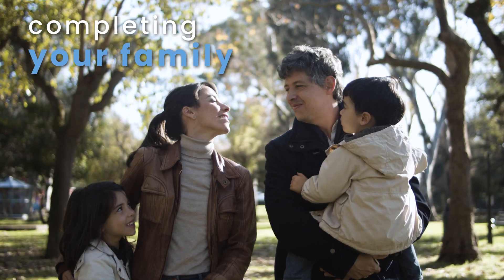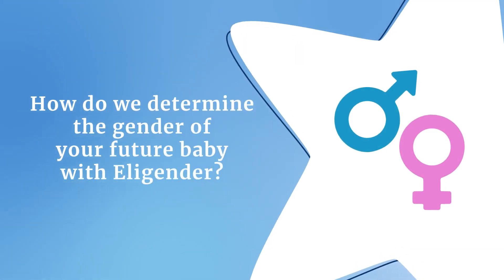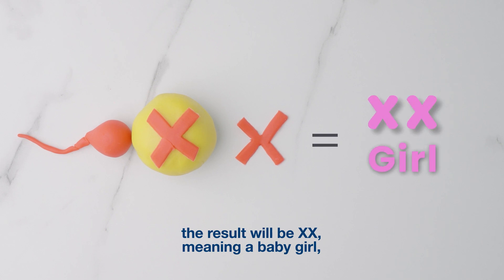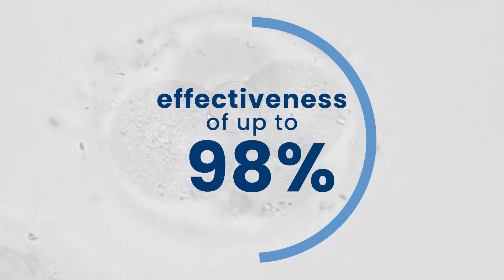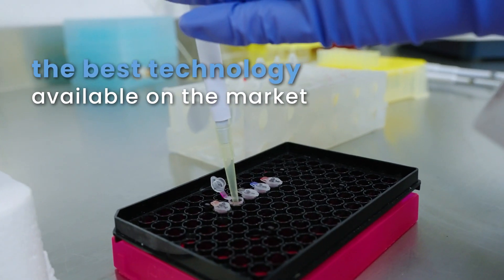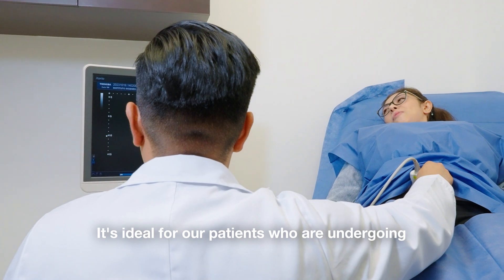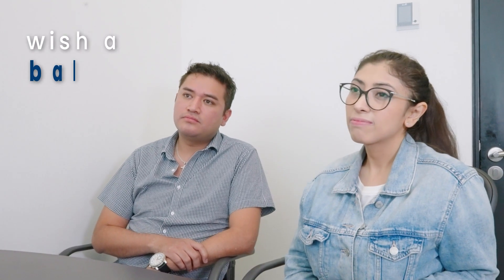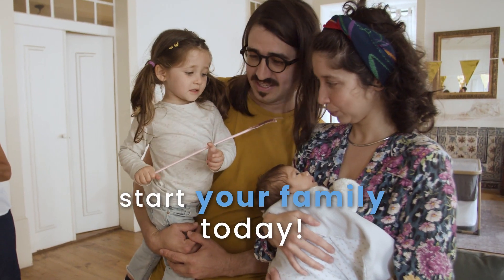You Can Choose Your Baby's Gender! | Ingenes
Dreaming of having a boy or a girl? With Ingenes' Eligender, you can now choose your baby's sex with 99% accuracy. This breakthrough in Assisted Reproduction uses genetic analysis to identify the sex chromosomes in your embryos. Learn more about this unique process and how it can make your family dreams come true. 🚼💙💖

At Ingenes, we make your family dreams a reality.

👩🏻‍⚕️ Do you want to have a baby, but you can't? Being well informed and clarifying all your doubts is essential to fulfill your dream. We want to help you!